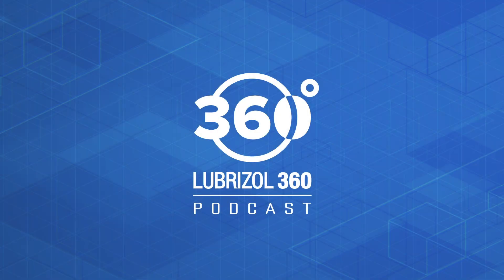Lubrizol 360 Podcast: Selecting the Right Engine Oil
In this podcast, Lubrizol business manager, Martin Birze, and PhD chemist, Matt Gieselman, discuss what to look for in an engine oil and why it's so important that the right oil is used.